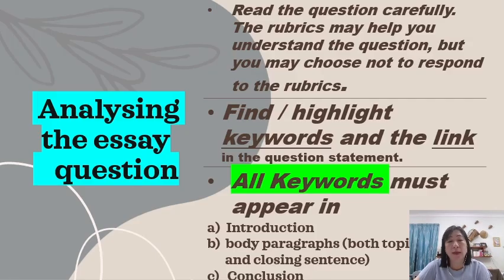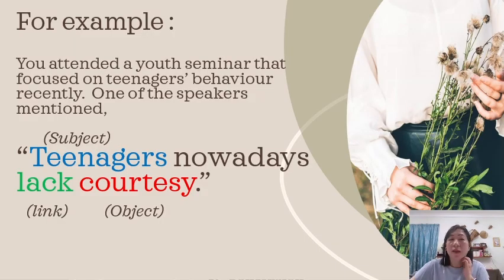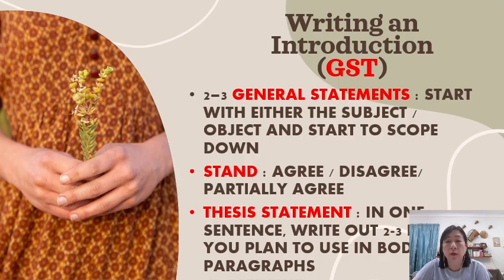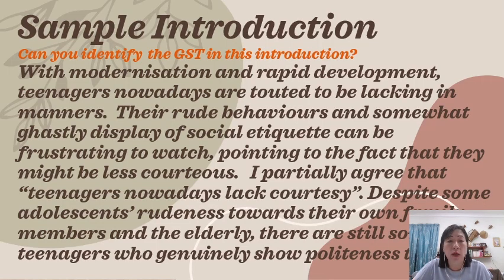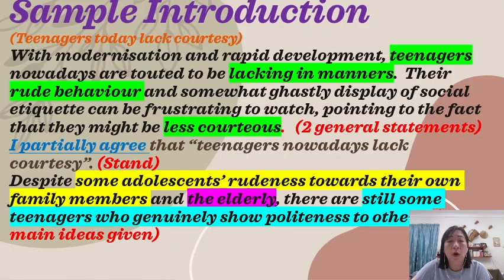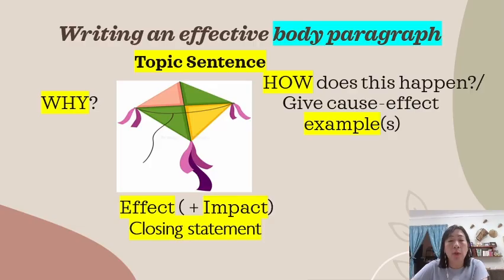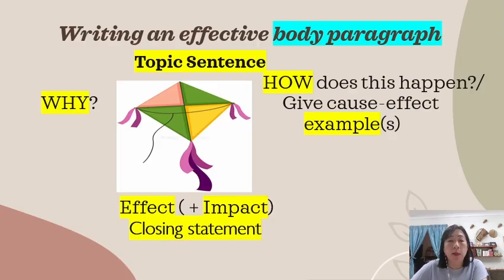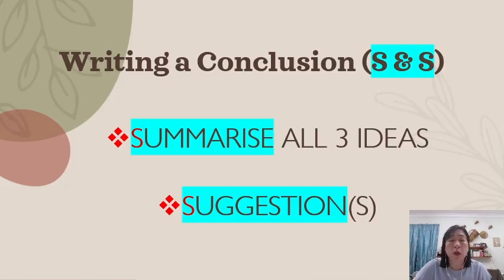Essay Writing in MUET : An Overview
This is an overview of what Essay Writing in the Malaysian University English Test (MUET) entails and some salient points to highlight to test takers.